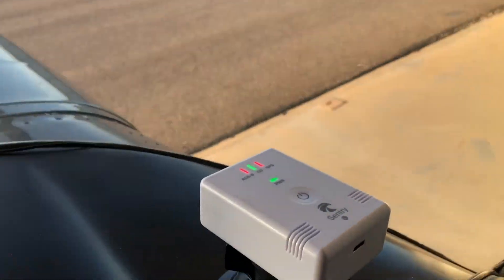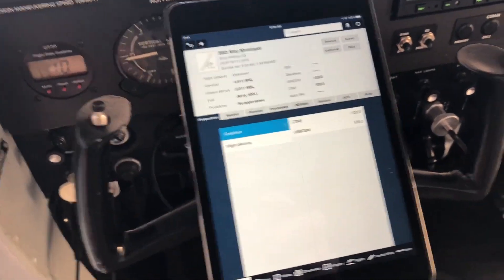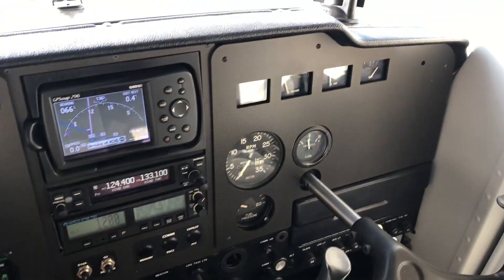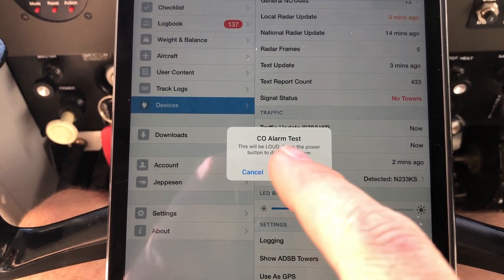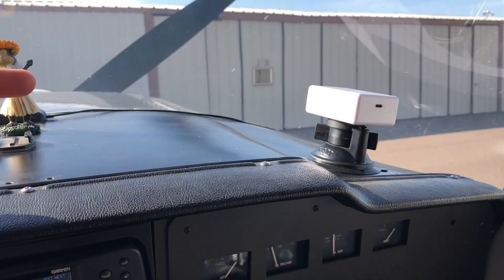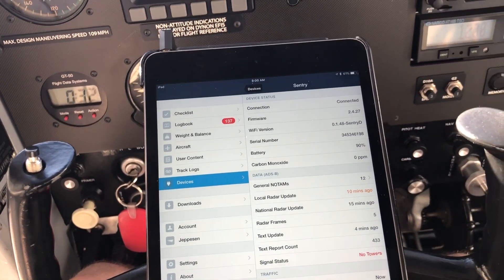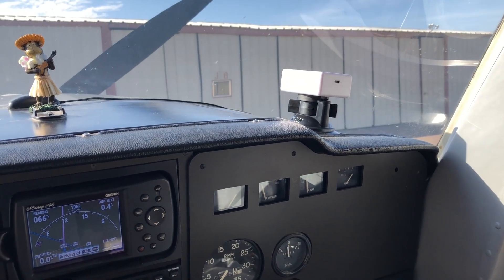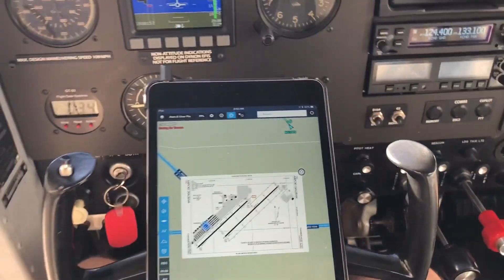Sentry ADS-B Post Flight Review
Post flight review of Sentry ADS-B receiver.

It's great!

May be a possible issue with CO monitor (explained in video). Will conduct some tests to confirm. Otherwise I find it every bit as good as my Stratus 2S was.